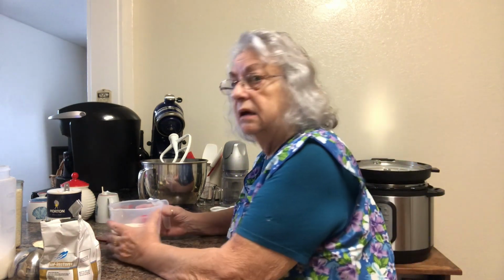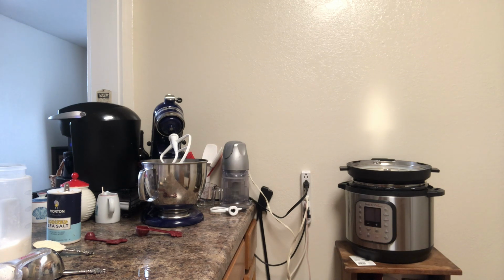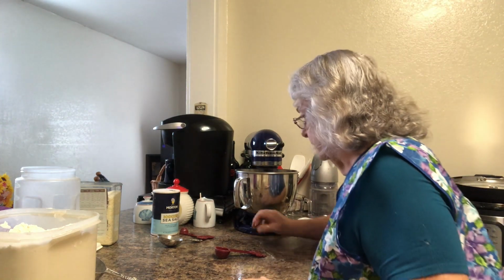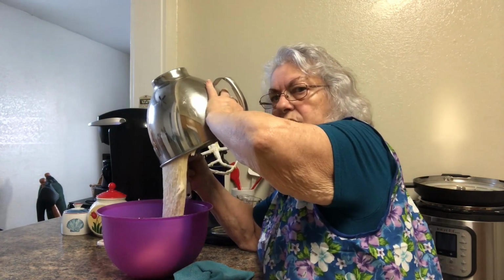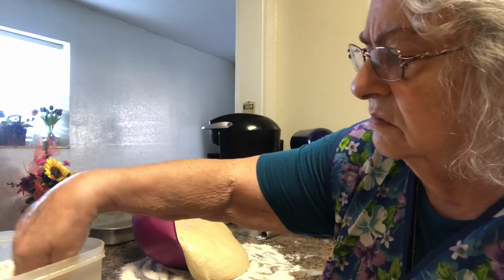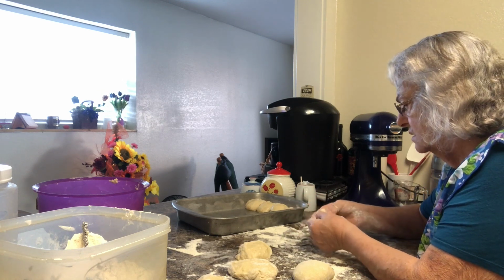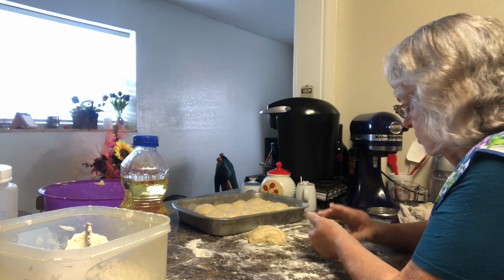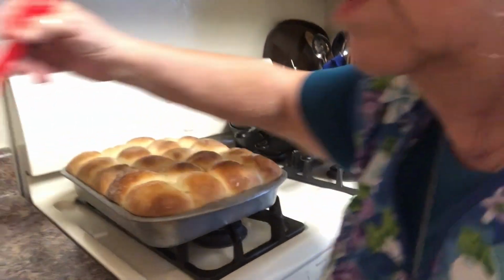Mamaw Joy's Yeast Rolls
Mamaw Joy's Yeast Rolls. Everyone always asks for Mamaw to make these rolls for them.  Now you can make them at home as Mamaw shows us how to do it step by step.  (The recipe at the beginning varies from her actions in the video: follow what Mamaw does not the recipe)